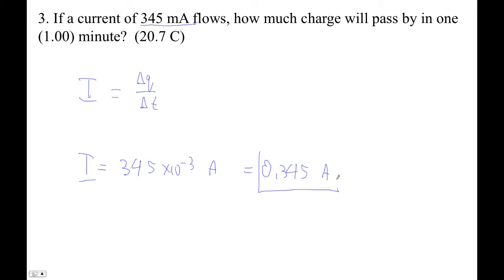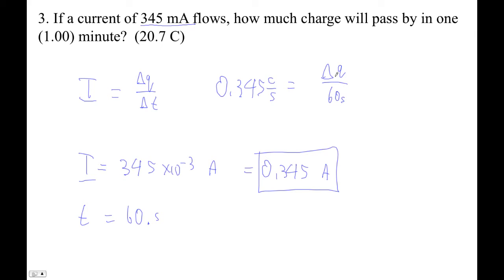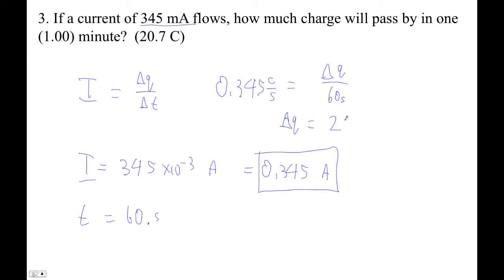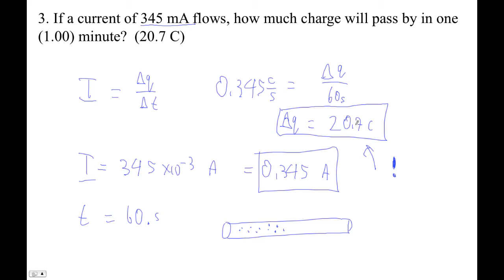HTPIB18 FA18 1 #3